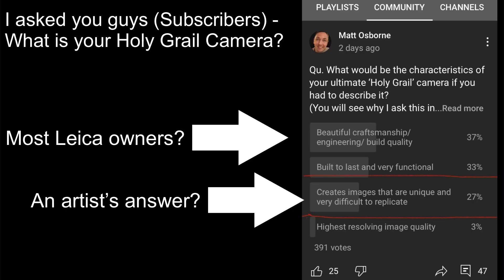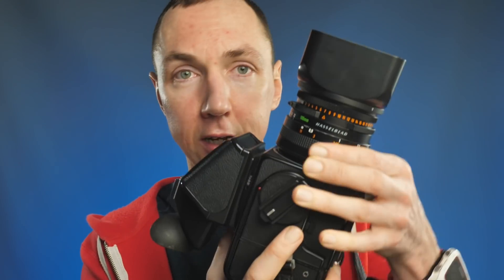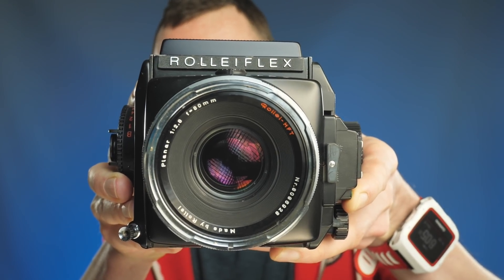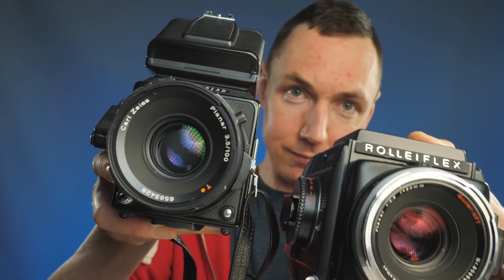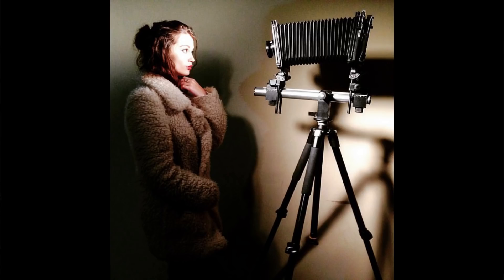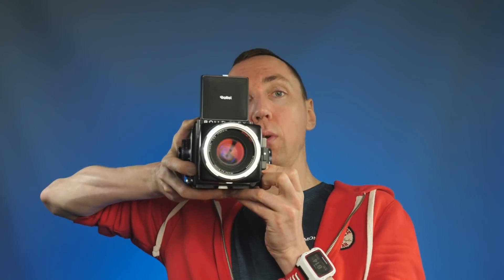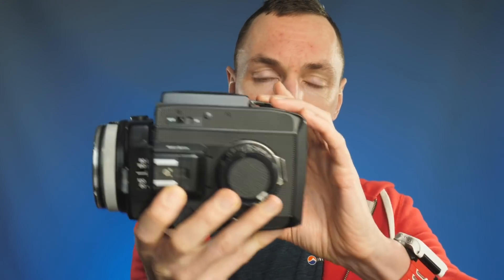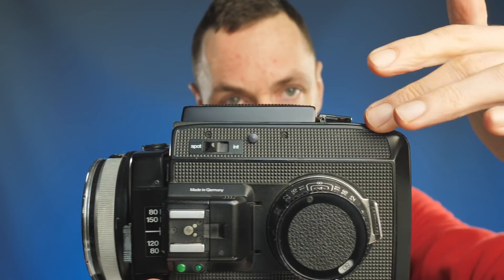🟡 My Holy Grail Camera! (Best Creative Tool) | Rolleiflex SL66 E Review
Camera to create better than reality photos: Rolleiflex SL66 Review (vs Hasselblad + Tilt Portraits)

By Holy Grail camera I mean my ultimate camera.  This means different things to different people.  This Rolleiflex SL66E review covers why I enjoy this medium format film cameras as a creative tool.  I prefer the build and size of Leica cameras no question but the Rollei SL66 E can create photos that my Leica nor Hasselblad can. The video includes a Hasselblad vs Rolleiflex comparison as I bought the SL66 instead of a Hasselblad at first as it offers so much more but later went onto to buy a Hassy due to the Rolleiflex SL66 jammed problems.  It was an issue constantly when using the camera and I experienced the SL66 overlap issues too.  I share my tilt portraits with the SL66 Rolleiflex and cover the camera specs, weight and price.

✅ Check Prices on eBay
Rolleiflex SL66: (US) (UK)